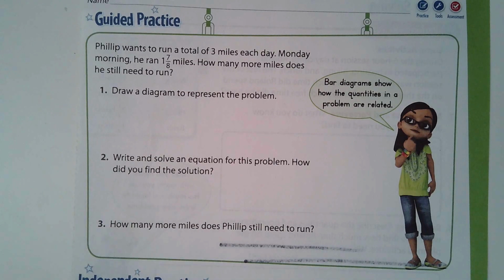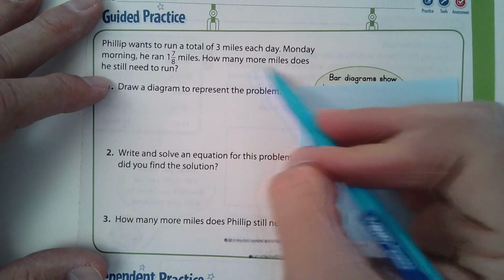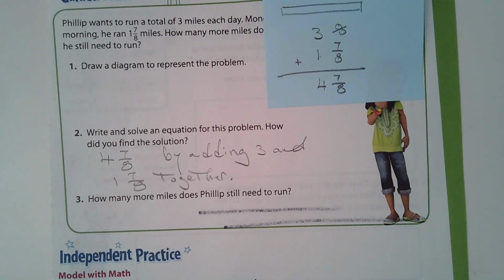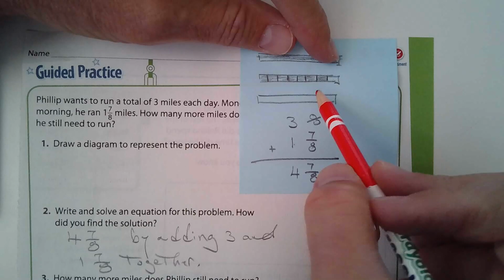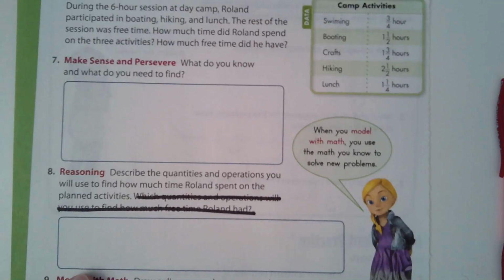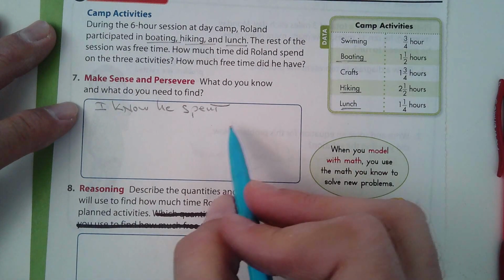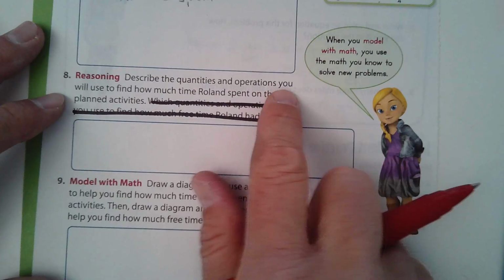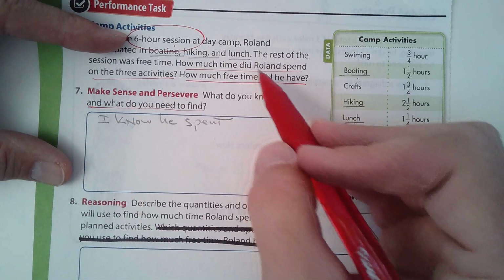5th Math Envision 7-12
Lesson on Envision 7-12.
In #2  I should have subtracted 1 7/8 from 3.